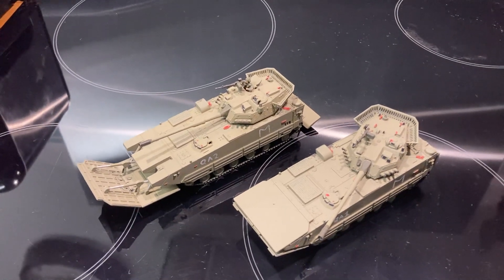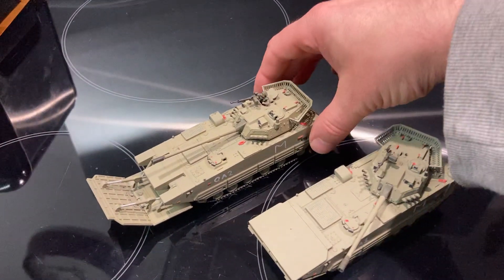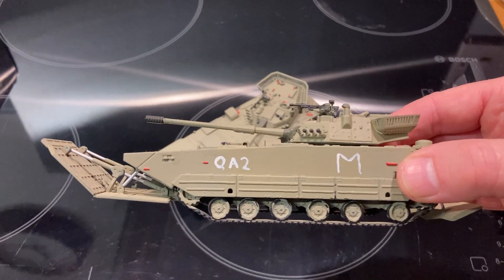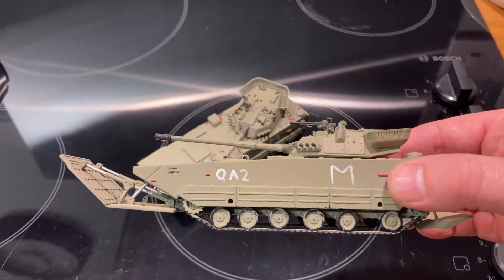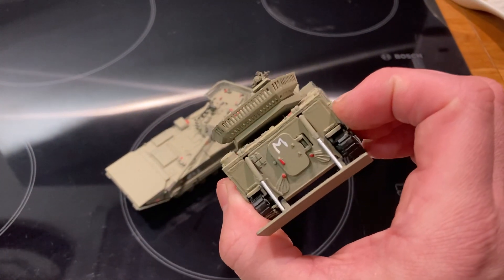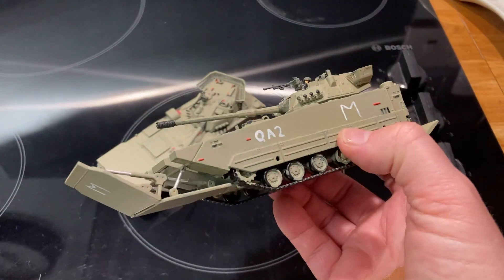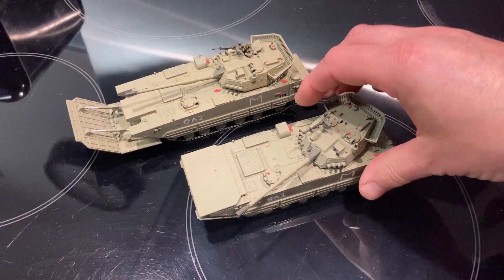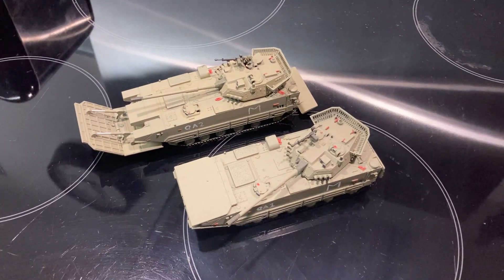New poll- should I adopt the ZTD-05 amphibious assault vehicle?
New poll

It would be used to support the amphibious Bvs-410 Vikings